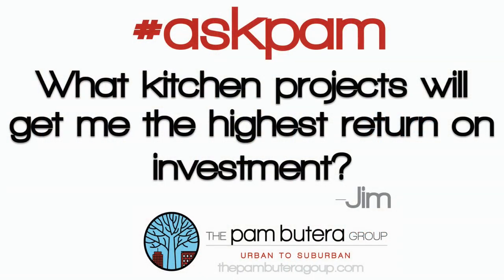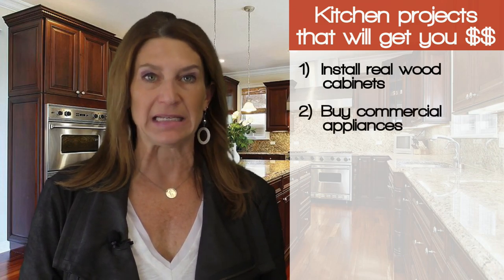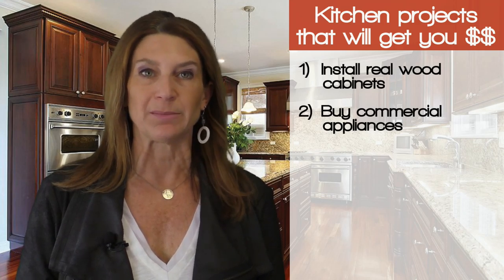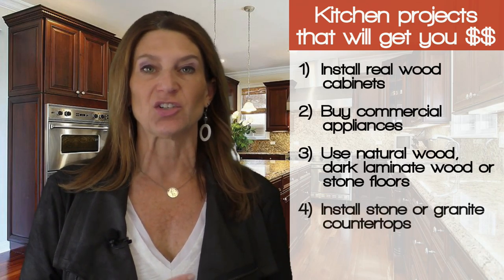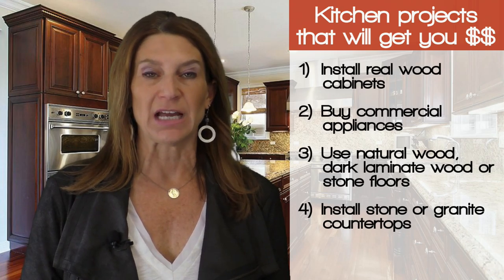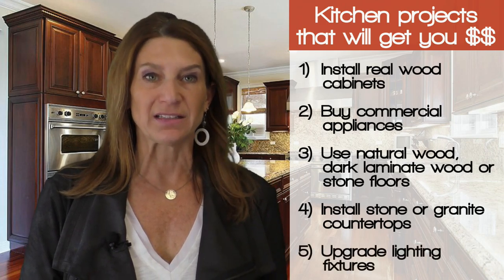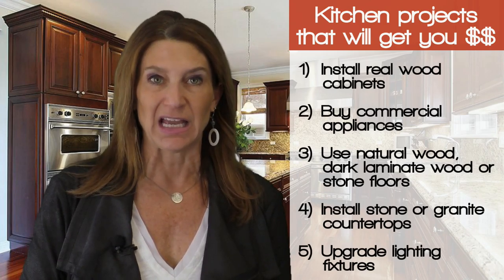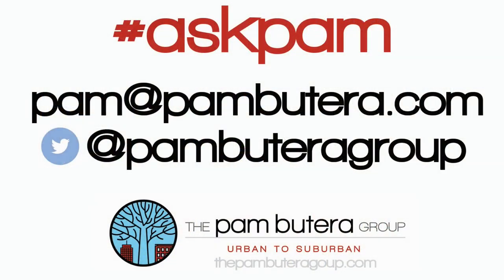askpam - Kitchen Projects = $$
Hi it’s Pam with the Pam Butera Group… with another ask pam.

Jim wants to know what kitchen projects will get me the highest return on investment

Great question Jim..

First – install all real wood cabinets.
Buyers are rarely impressed by flimsy shelves and composite materials.. and if you are attached hardware.. please make sure to keep it neutral in style.

Two.. buy commercial appliances
Or at least go for the look of commercial.  Upscale cooktops and ranges create real impact in the kitchen

Number three.. use natural wood.. dark laminate wood or stone floors that clean easily.
Also avoid light floor colors and grout because that shows dirt and stains easier.

Four – install stone or granite countertops..
Not only are they beautiful and instantly upgrade a kitchen… single material countertops are clean and easy to wipe down and are a favorite of most home chefs.

And finally – upgrade the lighting fixtures..
Sellers will be amazed at the return they get from simply upgrading the kitchen lighting.. but remember to keep them as neutral as possible.